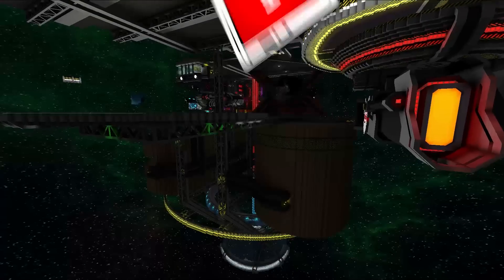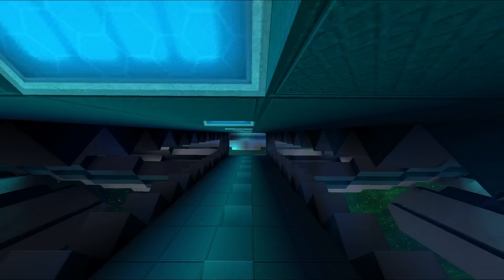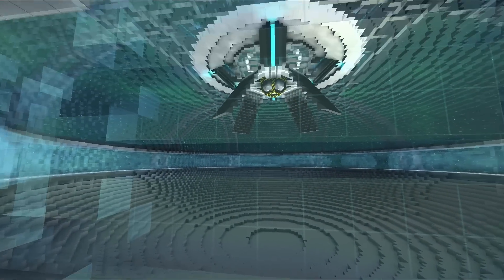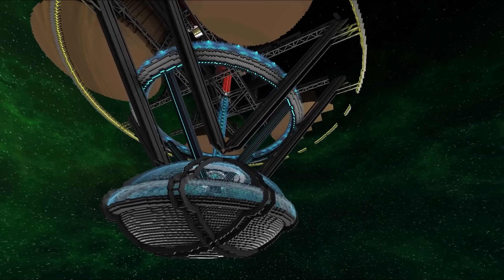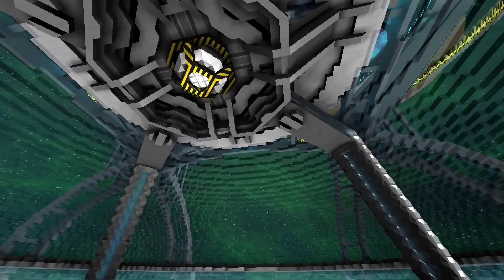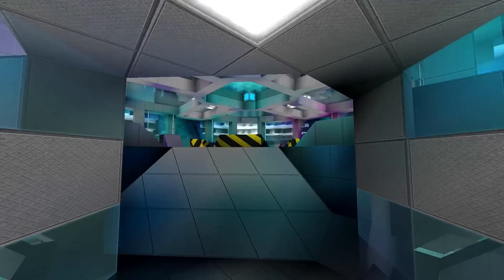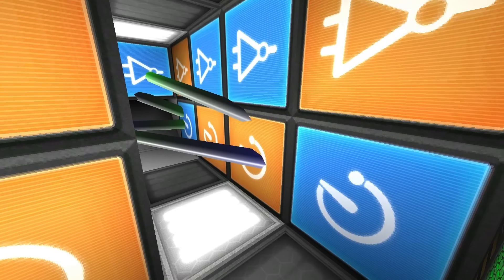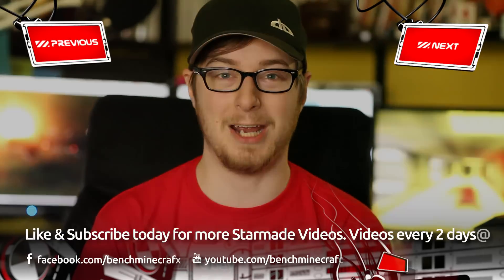Starmade Station - #19 Craziest Walkways EVER!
We add in the walkways and arrival area for the conference / briefing room. We add in all the logic to make the arrival area of the turbo lift and complete the room and corridors joining up to the lower area of the conference / briefing room.